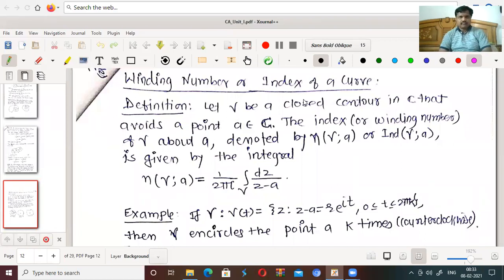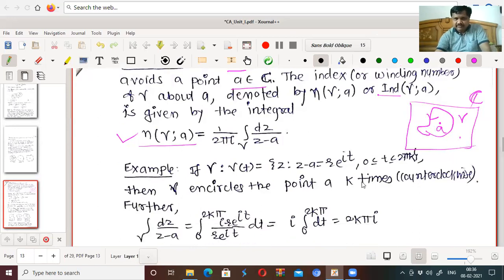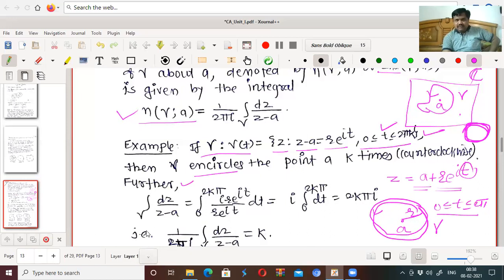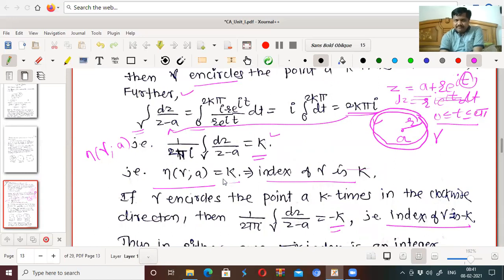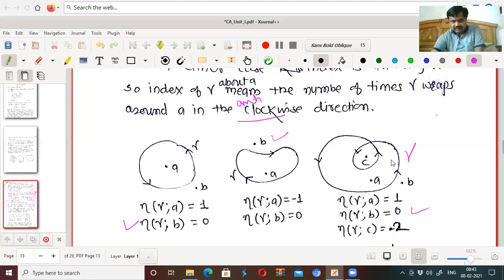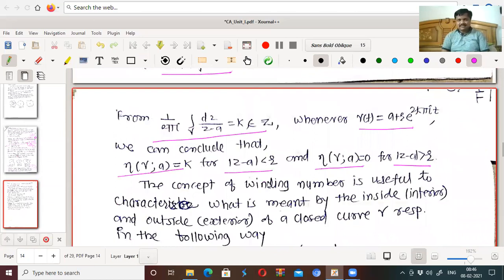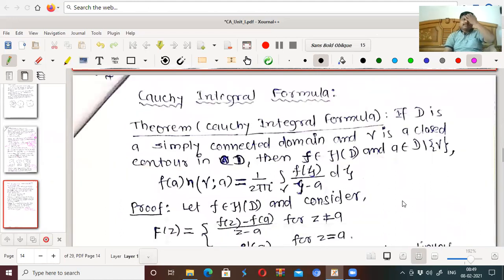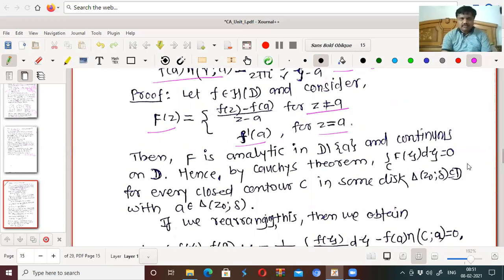CA 1. 9 Complex Integral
Winding number/Index of a curve about a poing